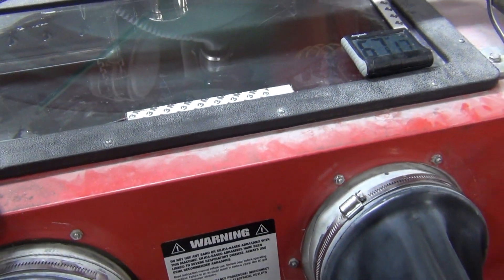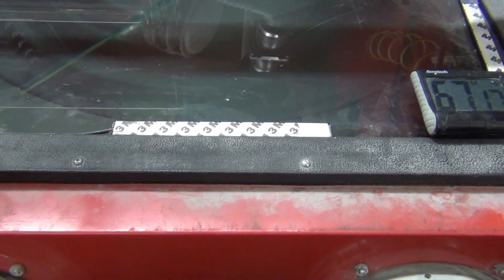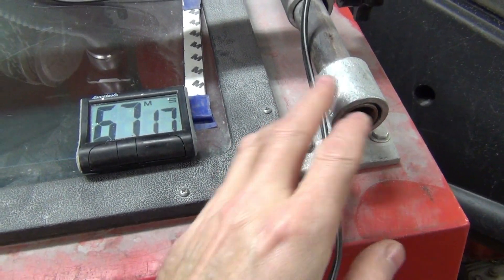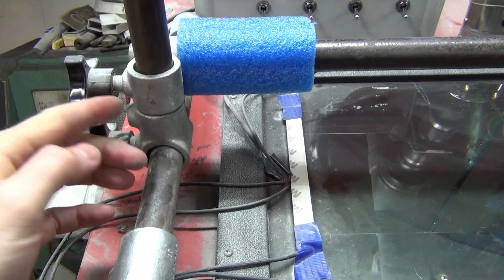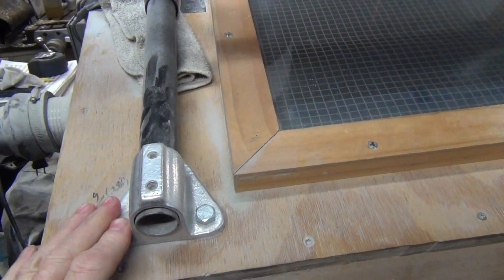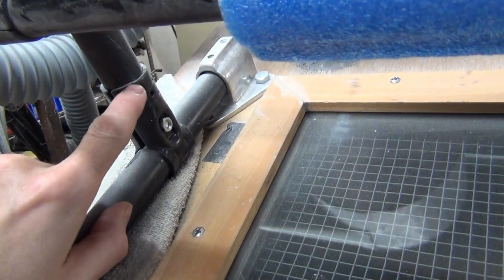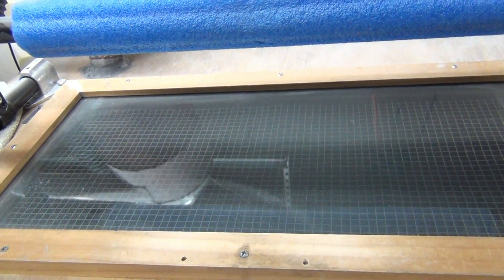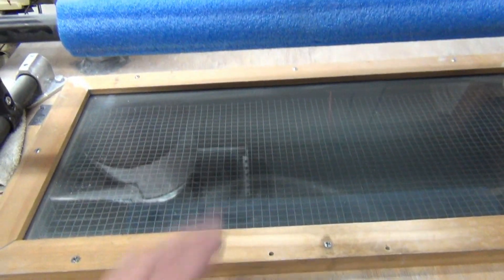How To Get Rid Of Neck Strain From Sand Blasting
McMaster Carr Headrest Parts:
Clamp on tubular framing fittngs: